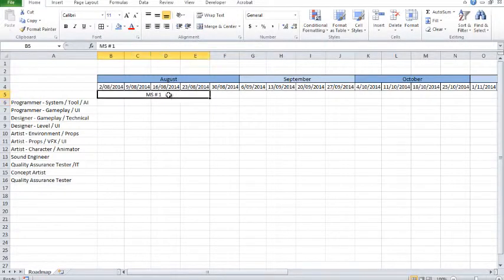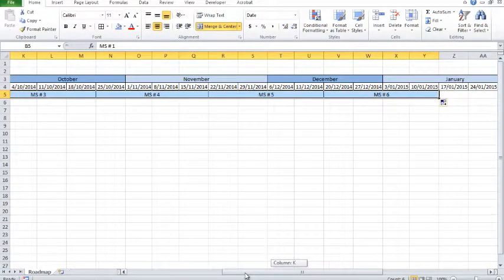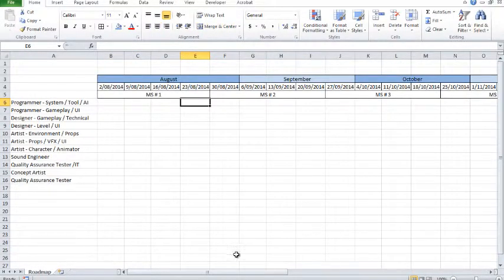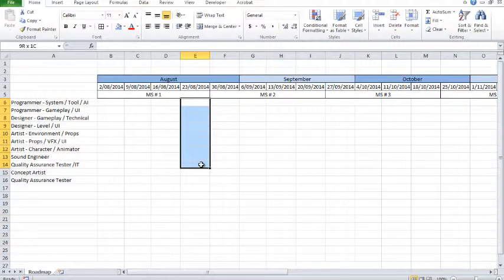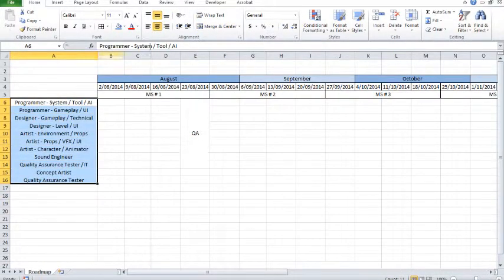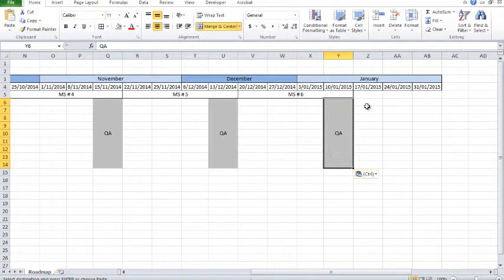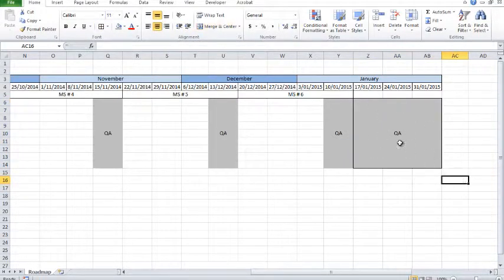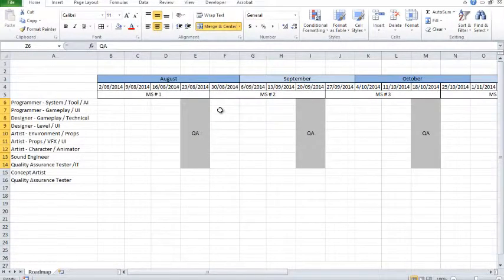ICAPMG501A 5 Milestones